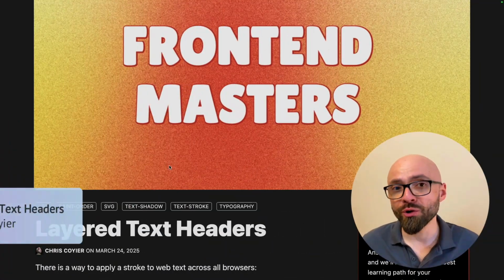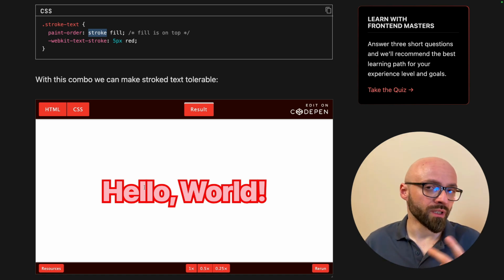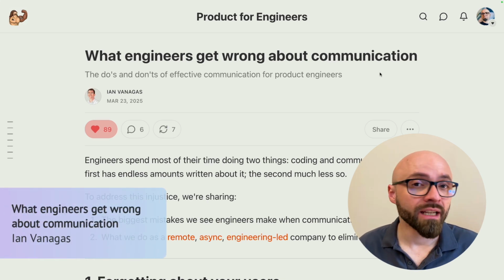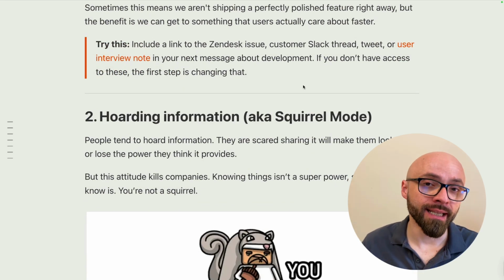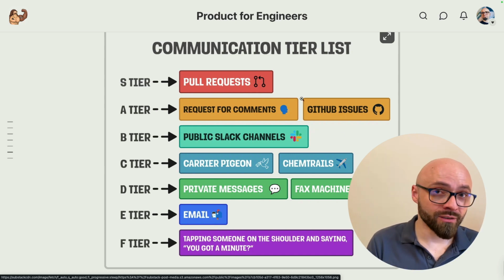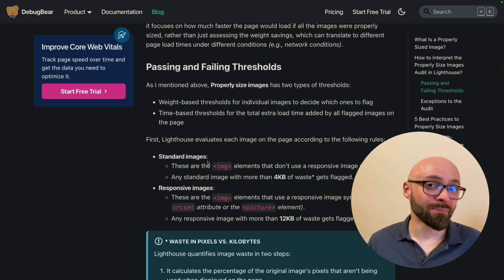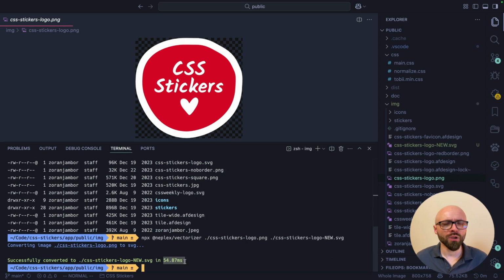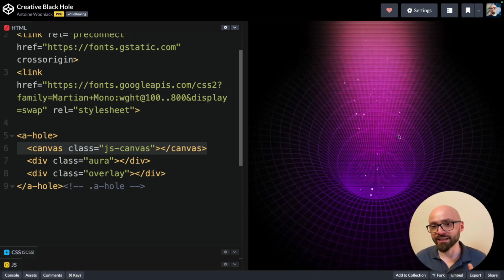Frontend News #14: paint-order, border-image, Properly Sizing Images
Find out how to fix problems with -webkit-text-stroke, how powerful border-image property can be, why you should always properly size your images, how to easily convert PNGs to SVGs, and more.

📖 Links / Chapters
00:00 Intro
00:19 Layered Text Headers
01:53 Revisiting CSS border-image
02:47 What engineers get wrong about communication
05:34 How to Properly Size Images to Improve Core Web Vitals
06:53 CSS Stickers
07:01 Vectorizer
08:02 Creative Black Hole